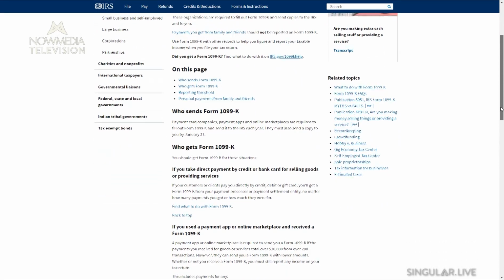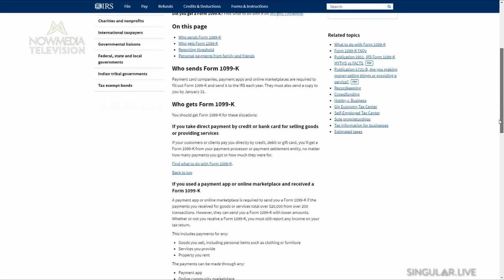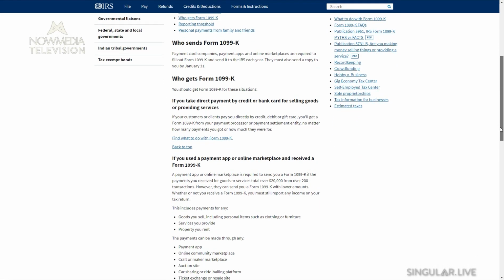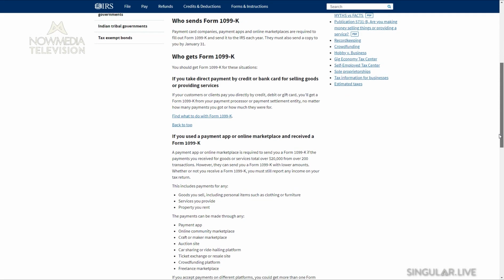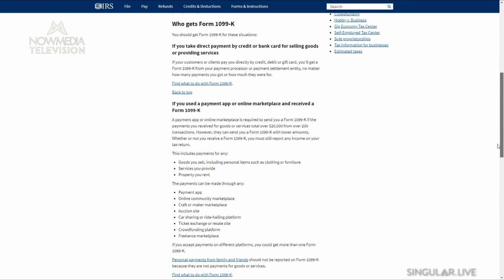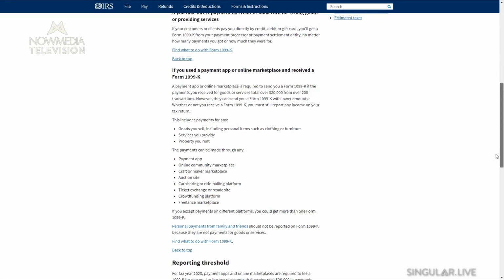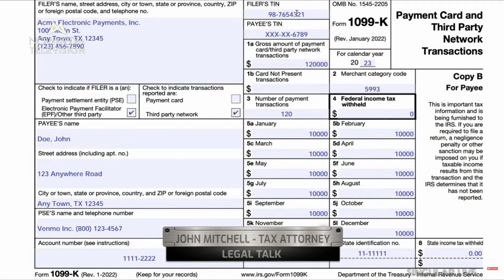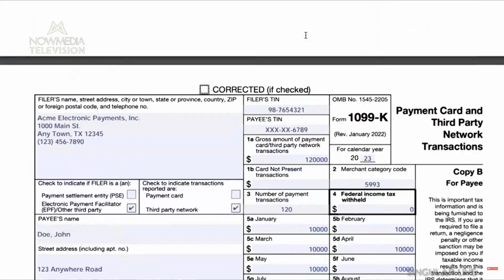IRS Form 1099-K Explained: What You Need to Know About the $600 Rule | Legal Talk with John Mitchell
In this informative episode of Legal Talk, tax attorney John Mitchell dives deep into the IRS Form 1099-K, a document that could catch many taxpayers off guard due to new reporting thresholds. With the rule now requiring reporting for transactions over $600, it's more critical than ever to understand how the form works and its implications.

John covers everything you need to know about Form 1099-K:

[00:00] Introduction: What is a 1099-K, and why should you care?
[03:30] Old vs. New Thresholds: From $20,000 & 200 transactions to just $600 in total.
[06:50] Real-Life Examples: Splitting rent, family dinners, and how 1099-K complicates casual payments.
[12:20] IRS Transition Period: The phased implementation of the new rules for 2023 and beyond.
[15:40] How to Handle Errors: Steps to correct incorrect or fraudulent 1099-K forms.
[20:00] Tax Implications: What happens when you sell personal items or handle business transactions?
💡 Key Takeaways:

The IRS is cracking down on small transactions to reduce unreported income.
Know what to do if you receive one by mistake or if the reported amount is incorrect.
Do you think the $600 reporting threshold is fair, or is it overly burdensome?